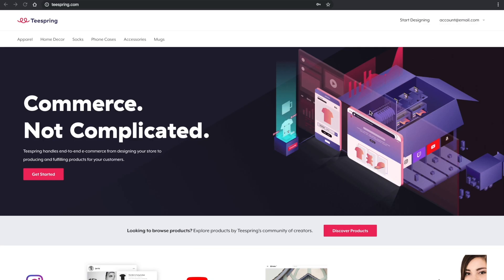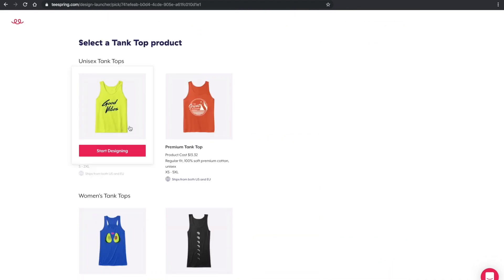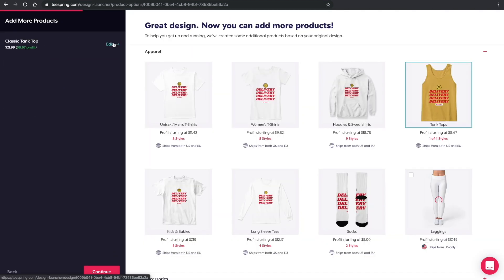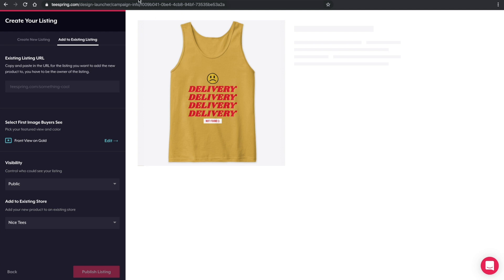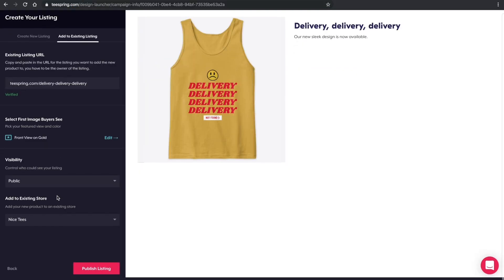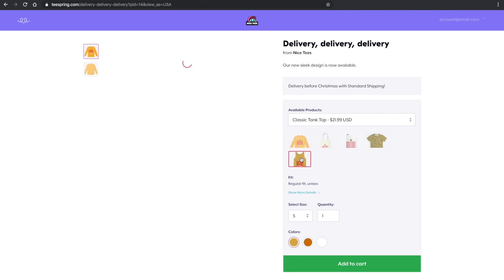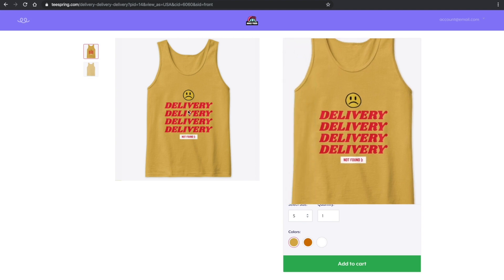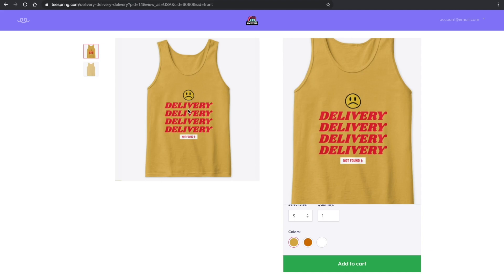How to add new products to existing listings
Teespring is now Spring. Visit our new creator resources and blog to find out more.

Forgot to add a product during launch? No problem. Learn how to add new products to your live listings instantly. You can also use this method to add different designs too! Just keep in mind you can't add the same product twice, for example, if your listing already has a mug, you won't be able to add an additional mug using this process.